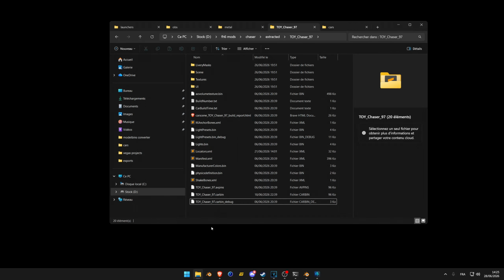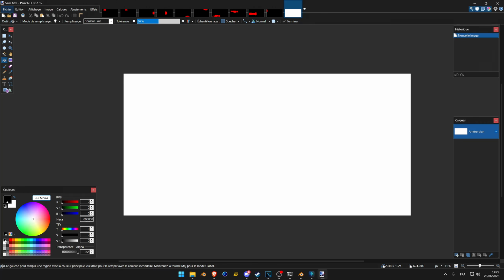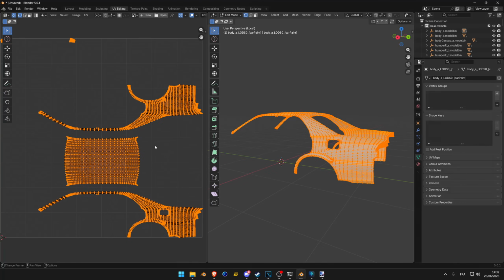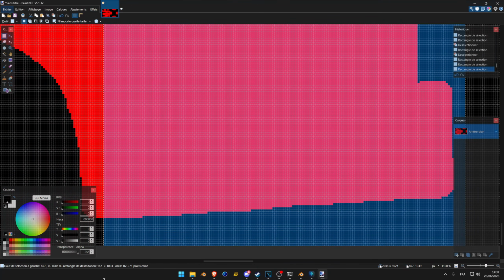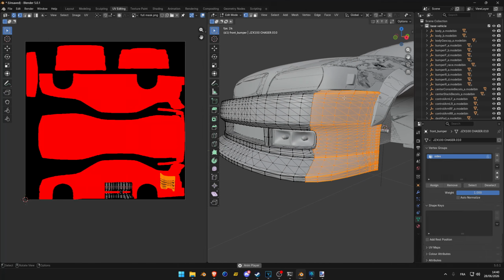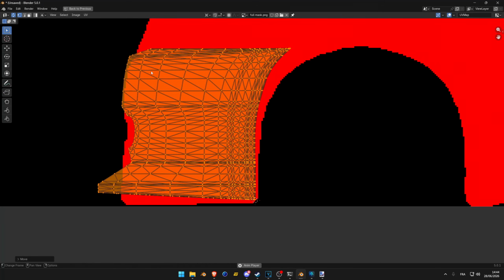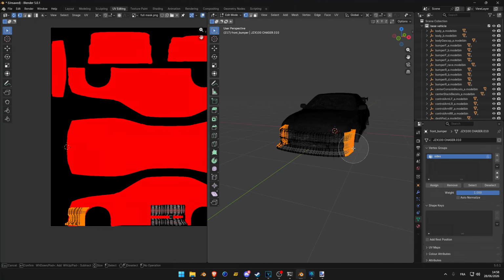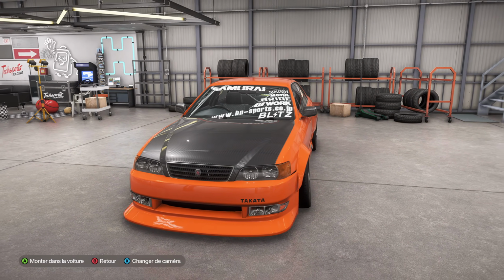FH6 basics tutorial - Part 5 : Setting up UV Mapping